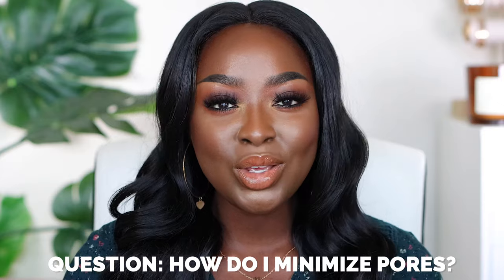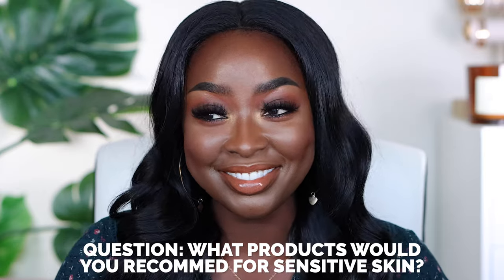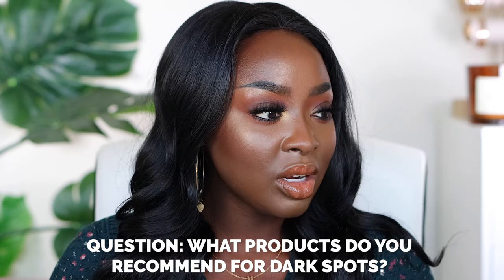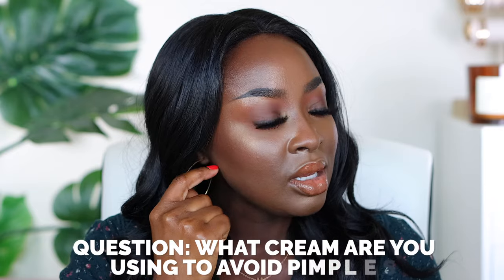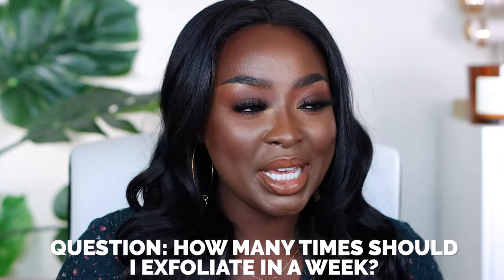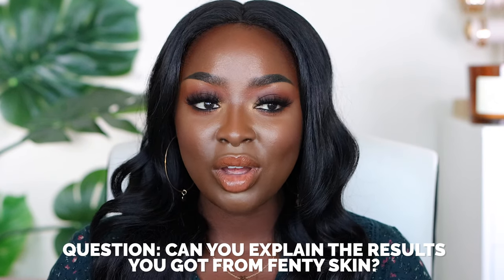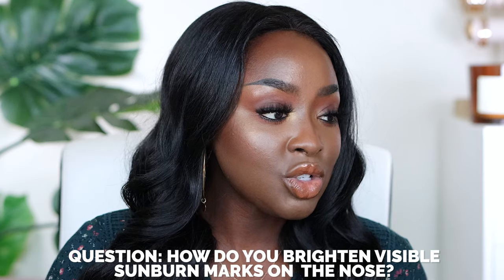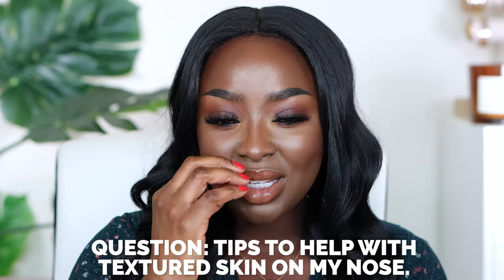SKINCARE Q&A FOR BEGINNERS - FADING DARK SPOTS? HYPERPIGMENTATION? SMOOTH SKIN | Mena Adubea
Answering all of the skincare questions you had for me on IG Stories! We are talking about dryskin oilyskin sensitiveskin rosacea and the like. I did my best to answer based on what I've learned, but note that the best advice you can get will be from a Dermatologist!

Mena Adubea
2918 W Grand Pkwy N #150 -- #215

1 Peter 3: 3 - 4